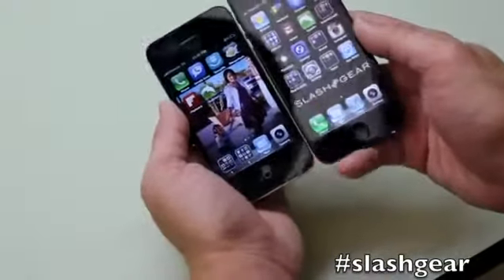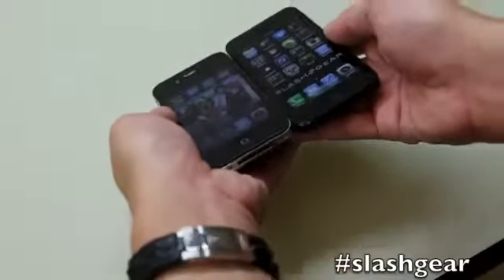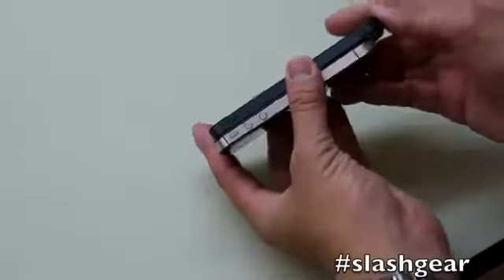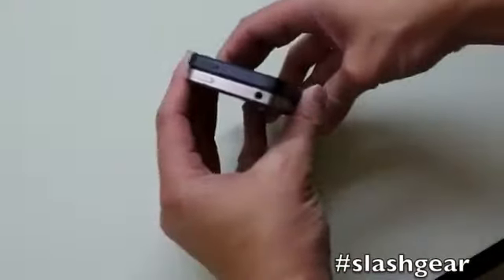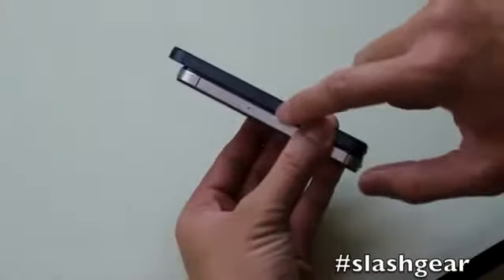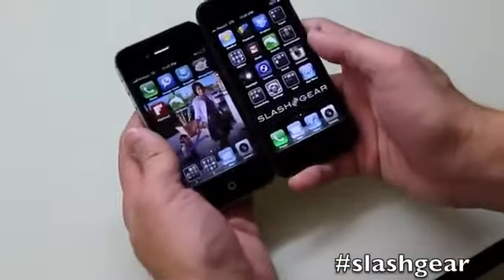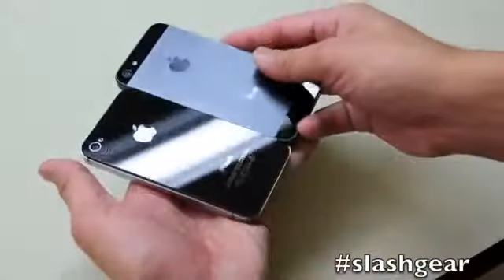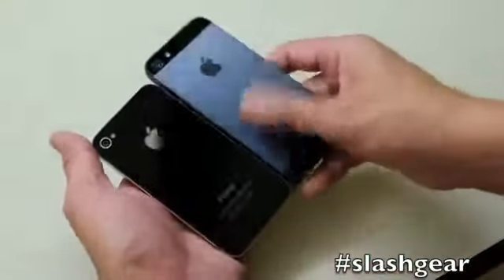Apple iPhone 5 vs iPhone 4S323